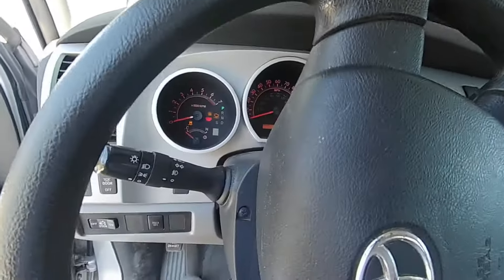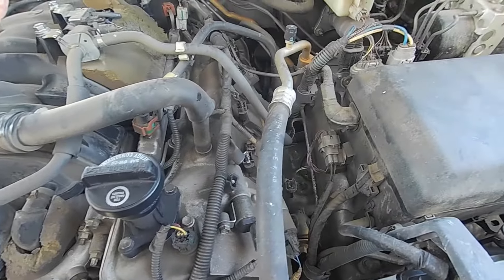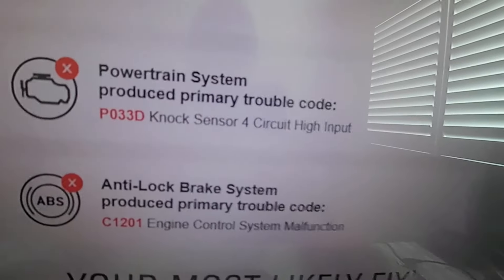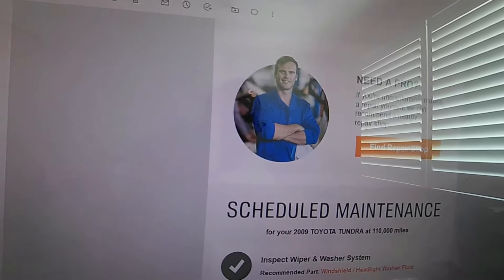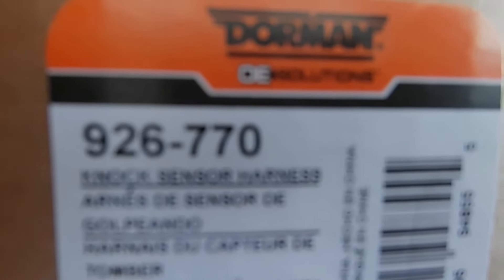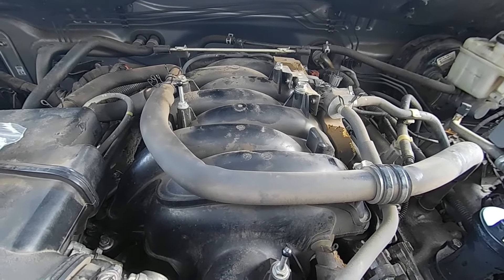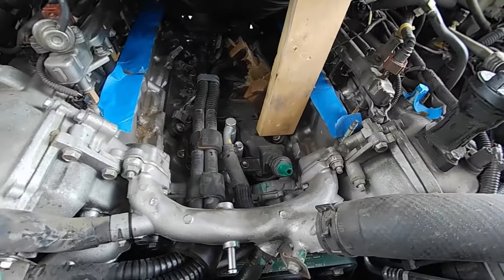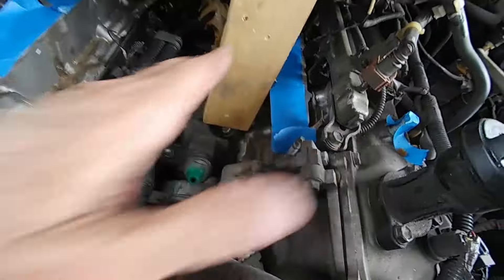Toyota Tundra VSC, Check Engine, Traction Light - One Solution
Toyota Tundra (2009) VSC-Check Engine-Traction Light-LIMP Mode -- one solution to Toyota's poorly engineered "Knock Sensor Wiring Harness" constructed of materials interpreted by RATS and MICE as food.